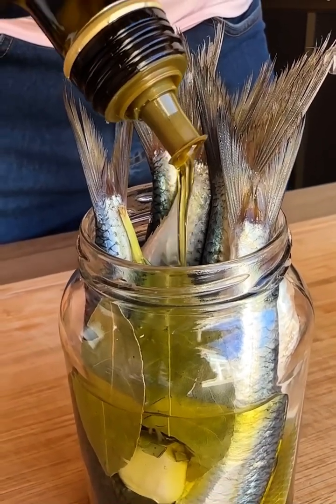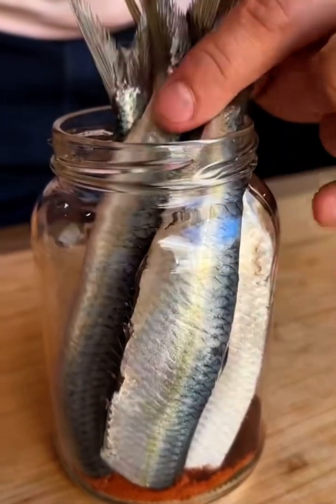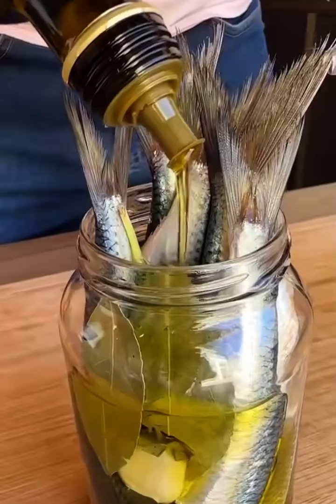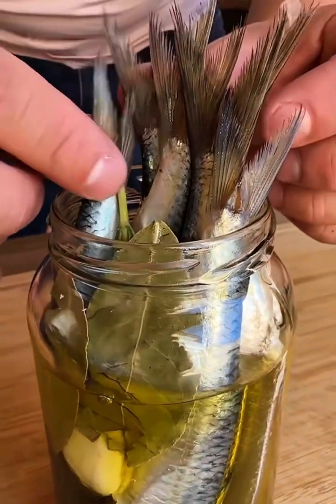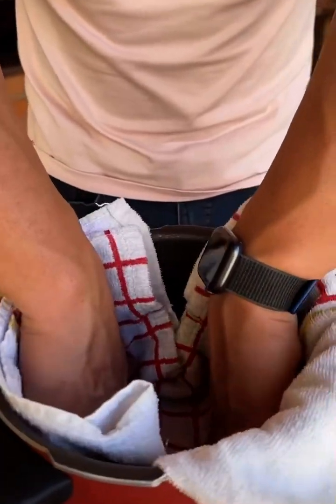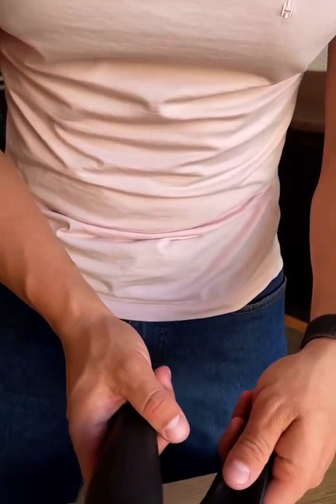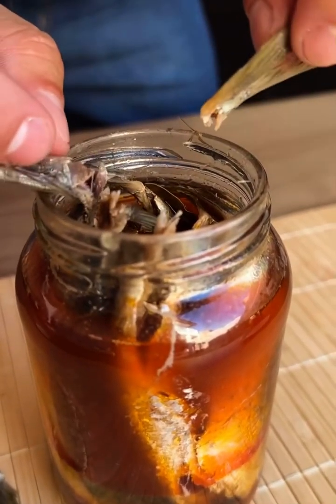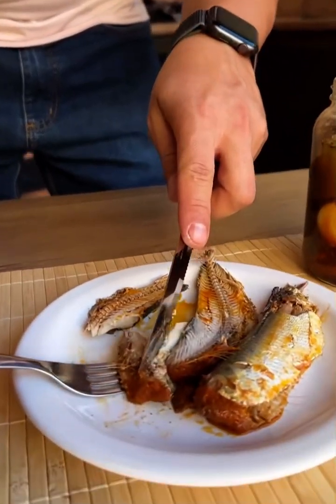Fish canning how to